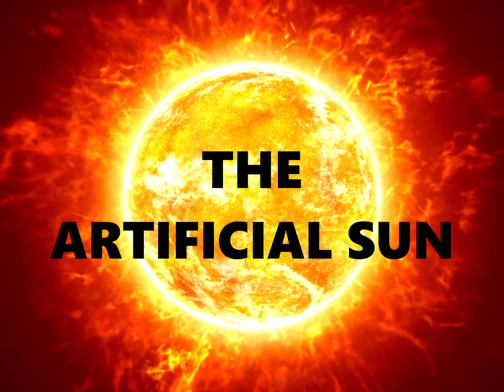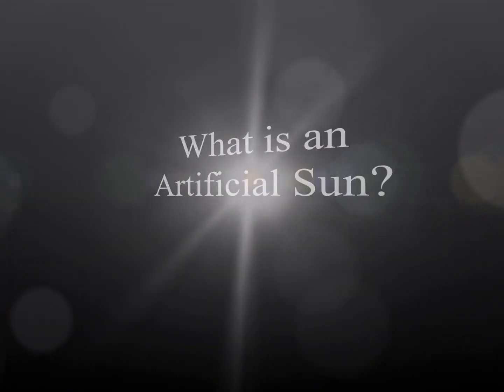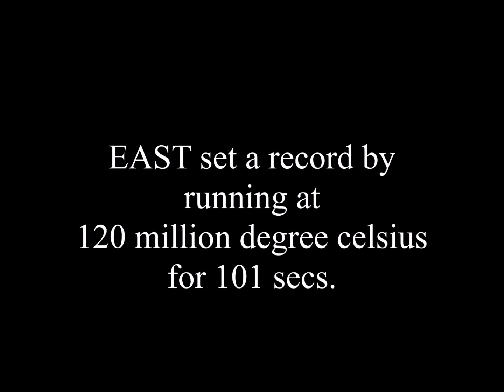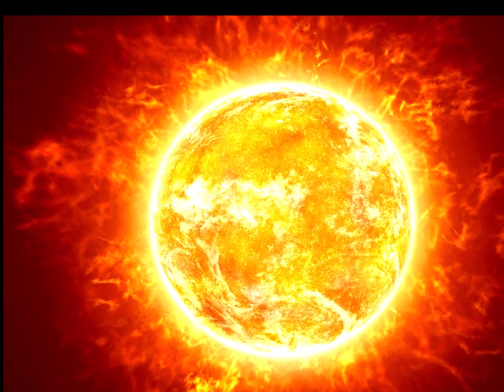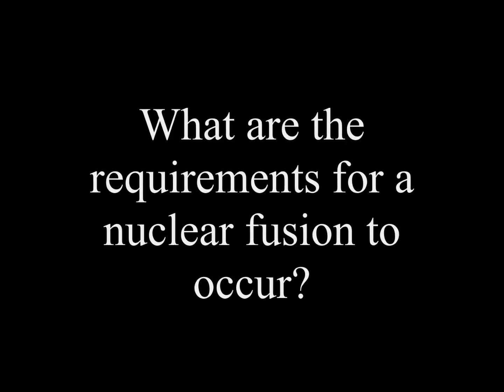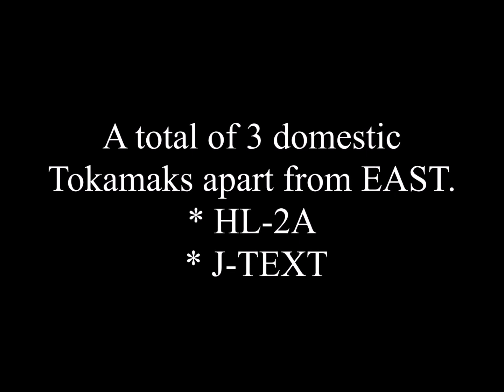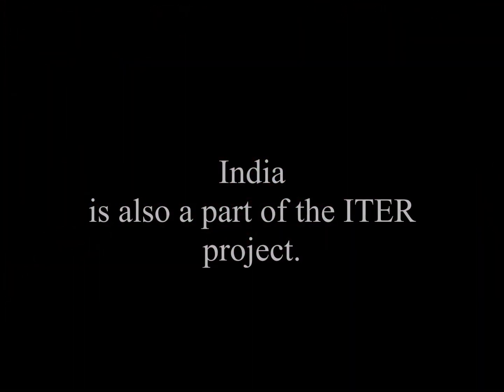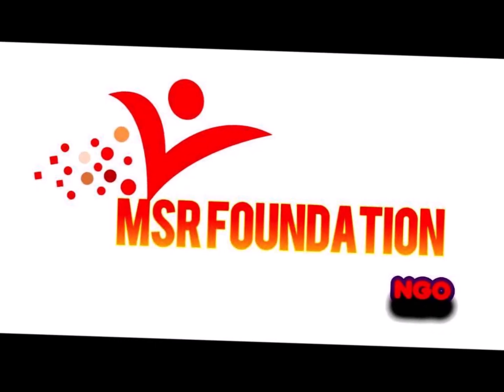Artificial Sun of CHINA; Tokamak; ITER; India's contribution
Artificial Sun could be the future of Energy source and one of the biggest achievement for the people. This video tries to provide you the basic informations related to the so called "Artificial Sun"